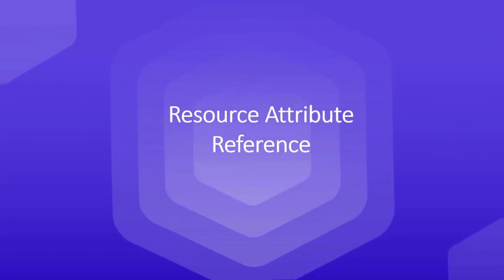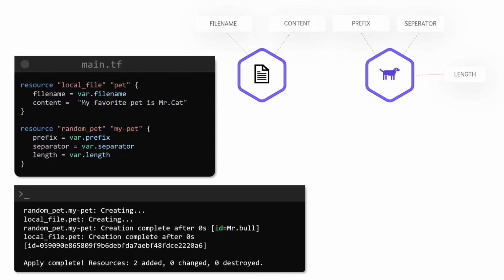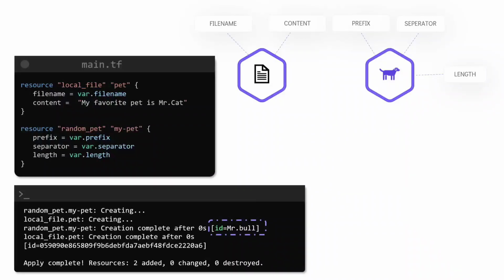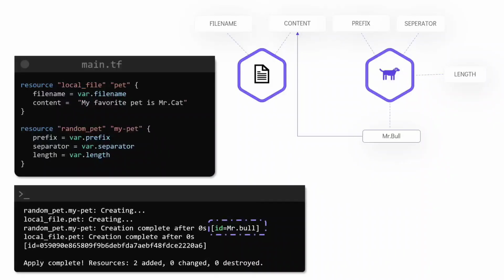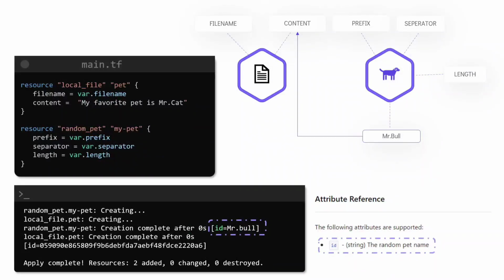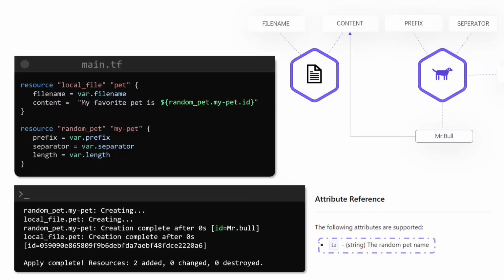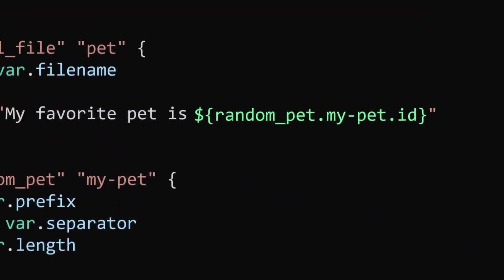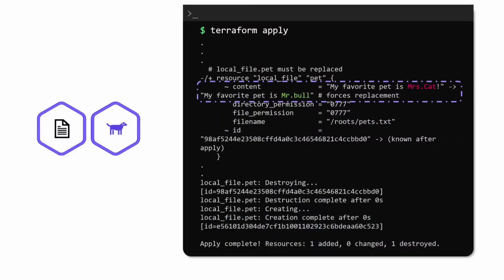Using Resource Attributes in Terraform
In this video, I am going to explain DevOps IAC , Using Resource Attributes in Terraform  & resources Infrastructure as Code terraform.

Happy Learning!

Good Luck!!!